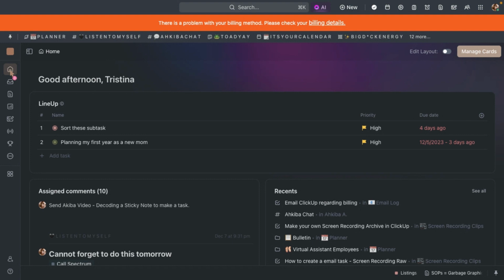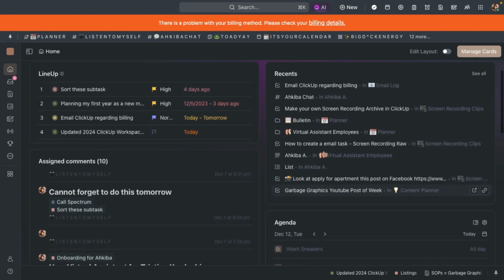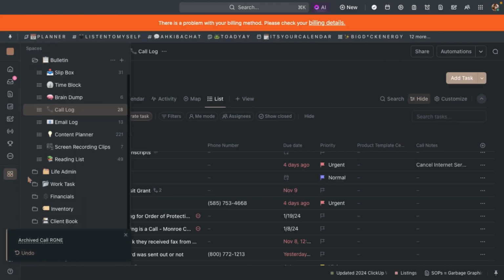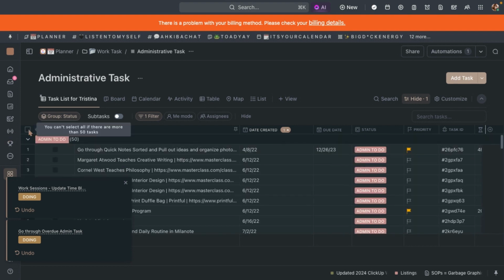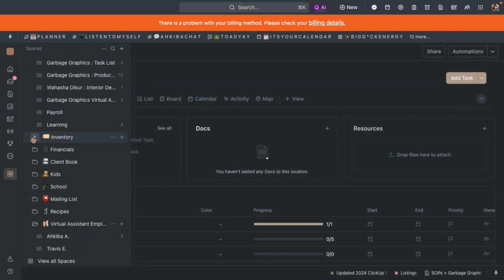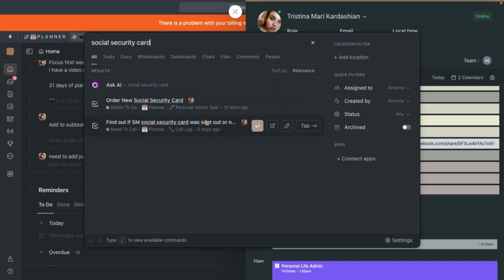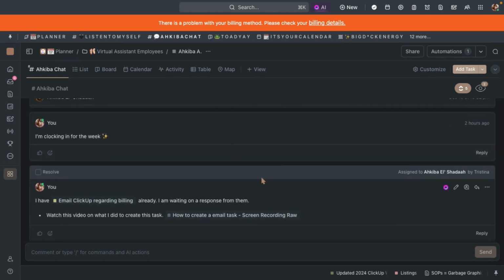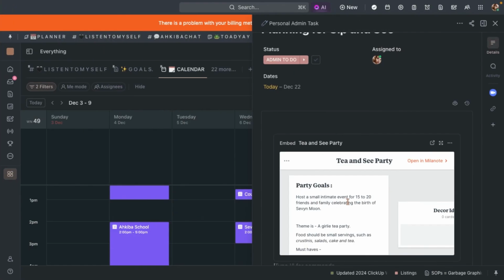My Second Brain for 2024 ClickUp for Beginners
Discover the unique features of my personal Second Brain ClickUp Workspace, and more. Learn about the innovative Garbage Graphics planner templates for ClickUp. For immediate access to these resources and direct download options, follow the link provided. Enhance your planning and organization with our tools today!